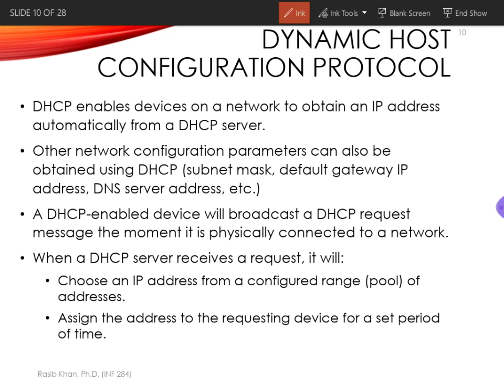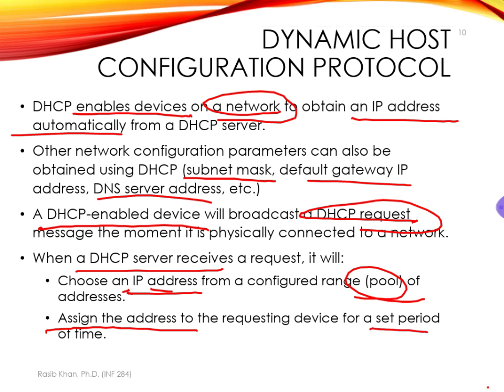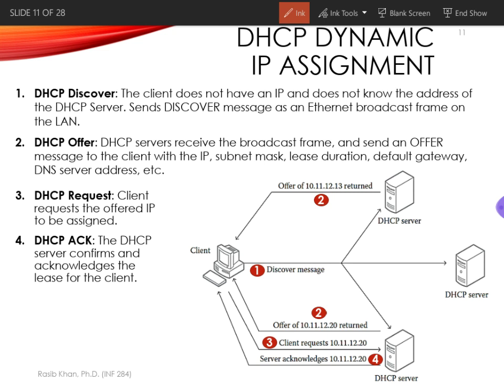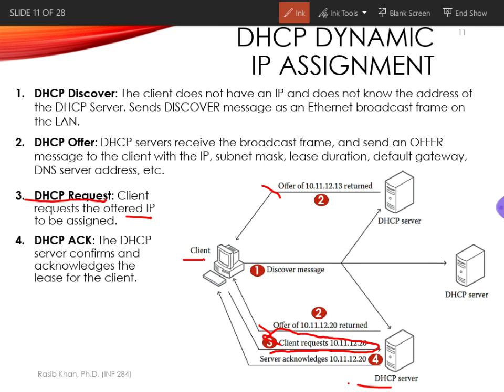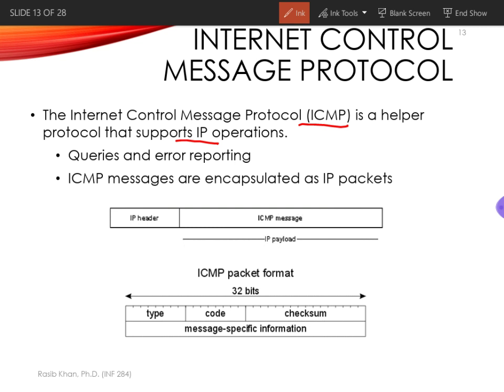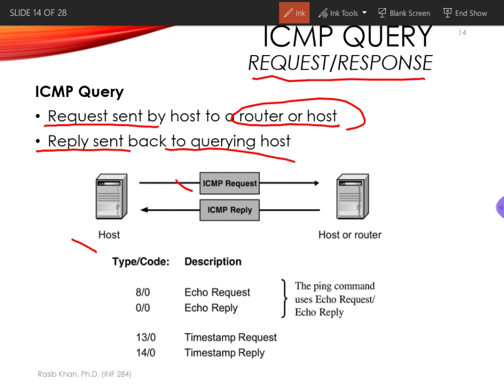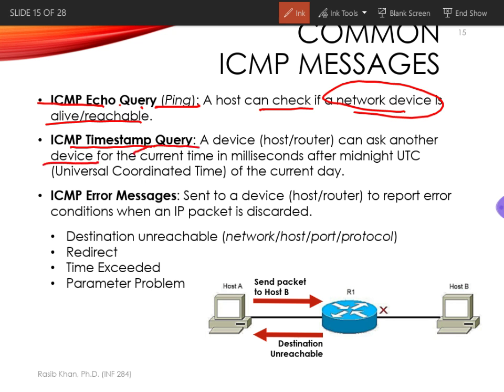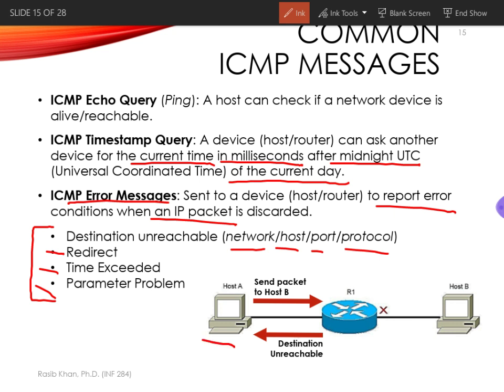Introduction to Computer Networks - The Internet - Common Protocols - Part 2